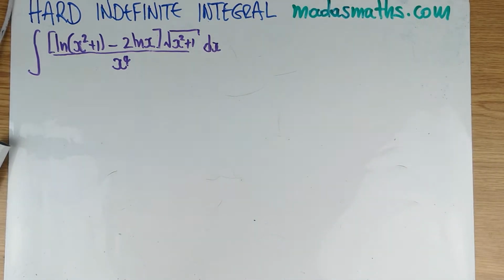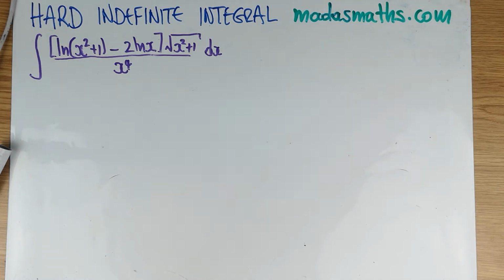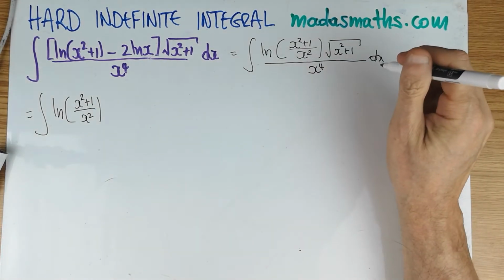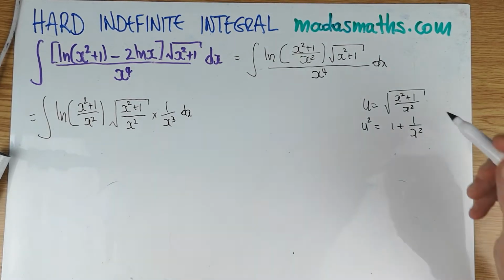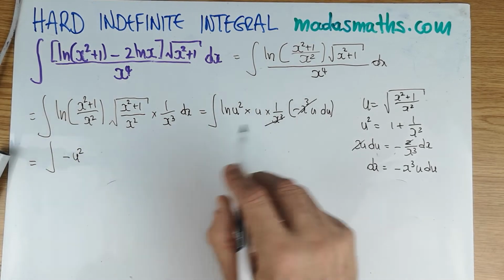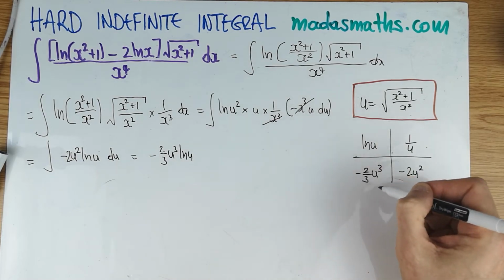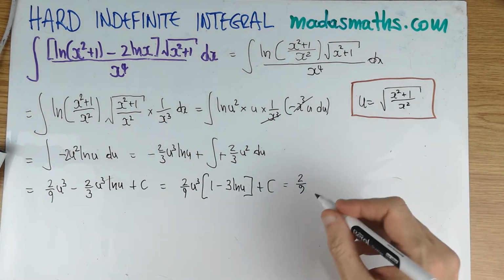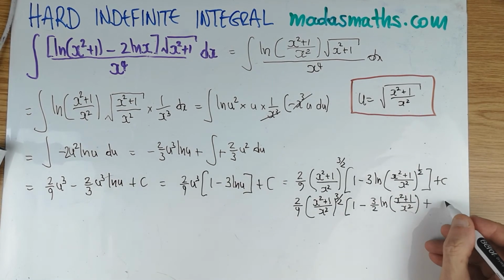VARIOUS & ENRICHMENT - hard indefinite integral (17)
A scary/messy looking integral... Pause and try!